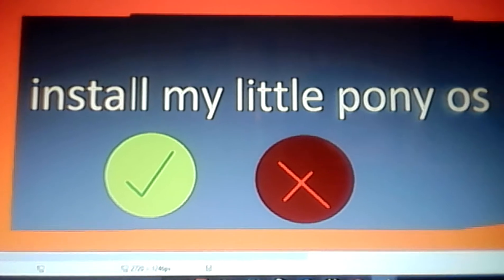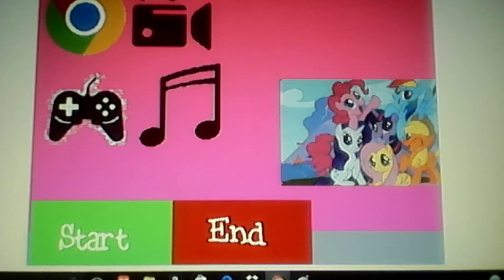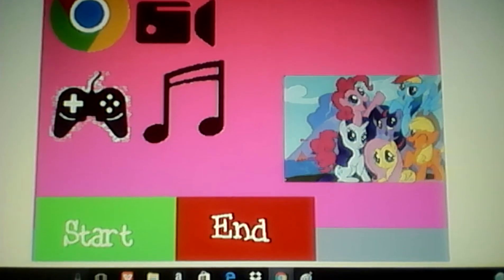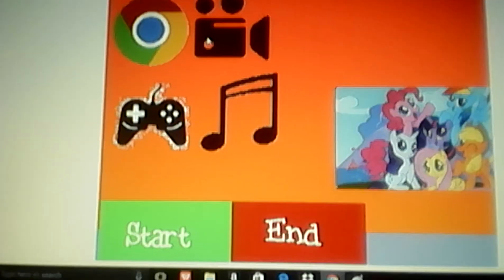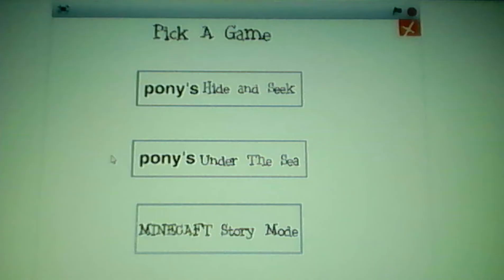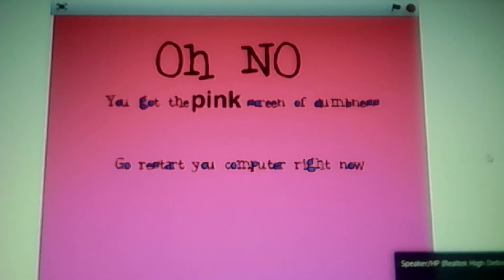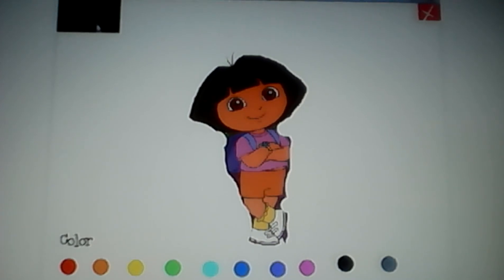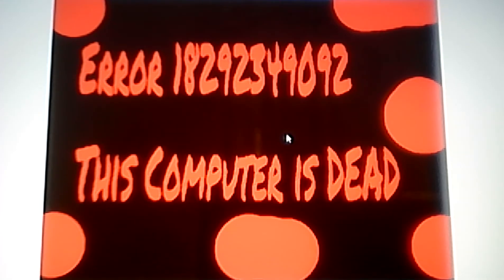my little pony os